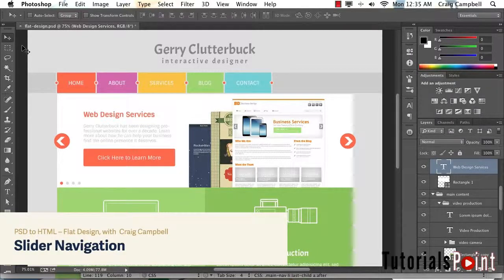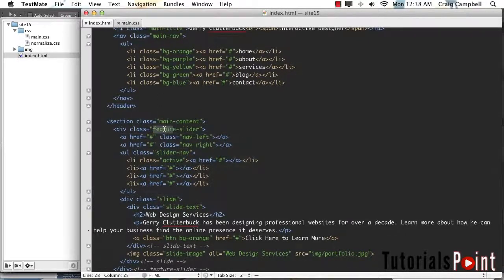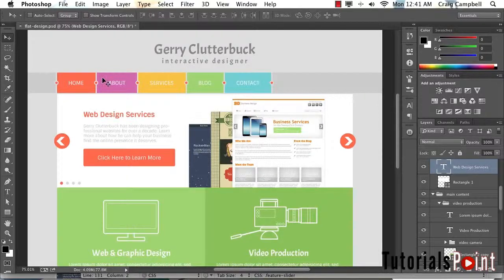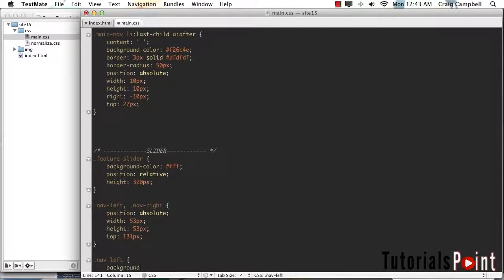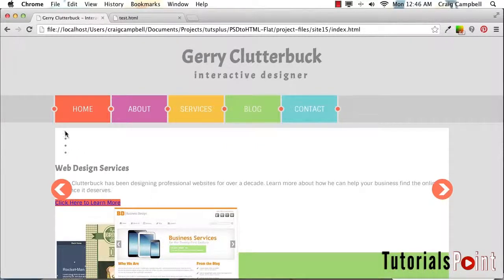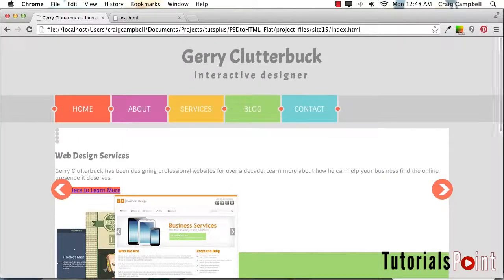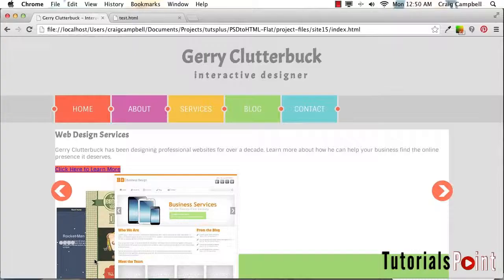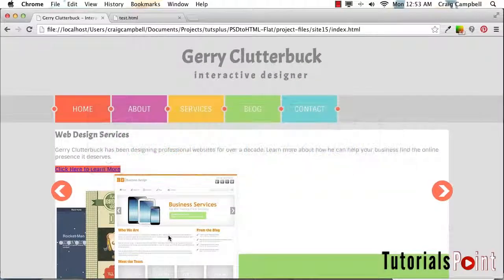PSD TO HTML - 16 Slider Navigation